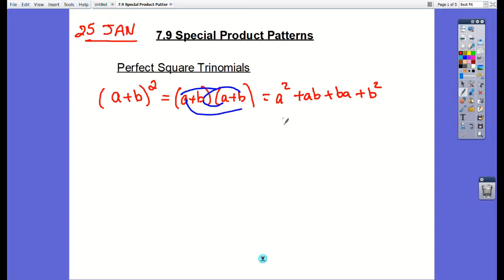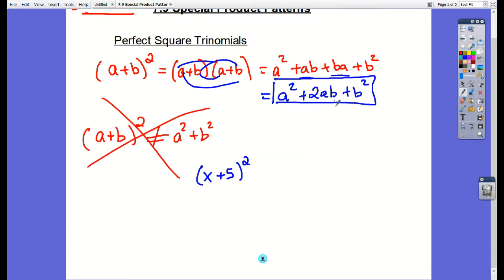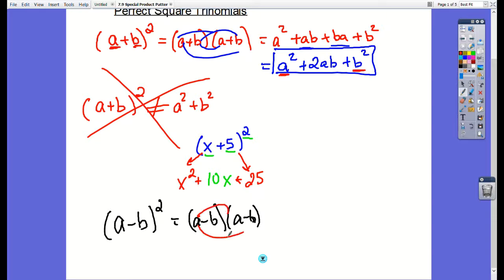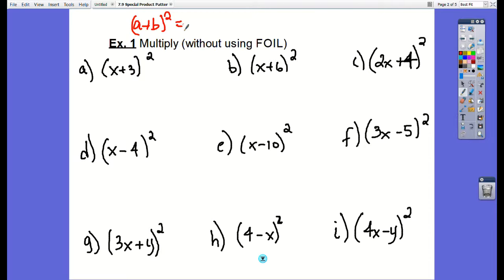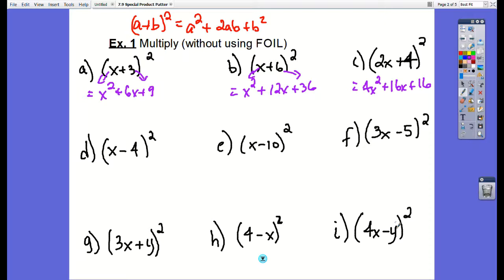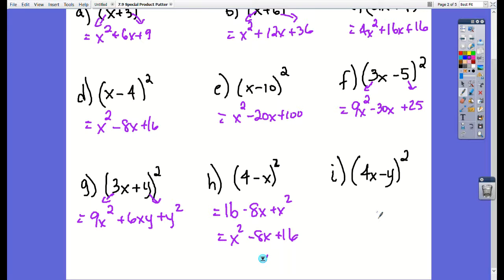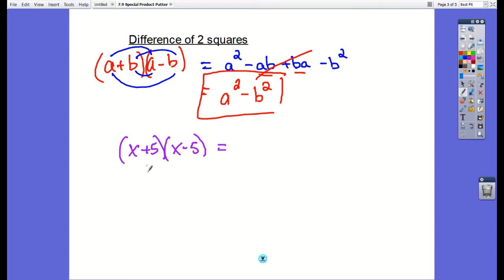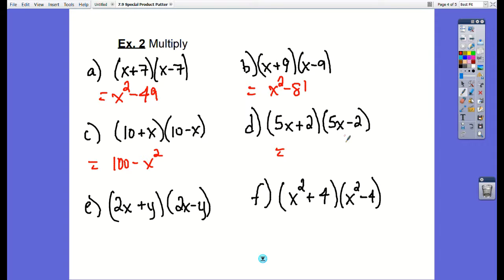7 9 Special Products Pattern